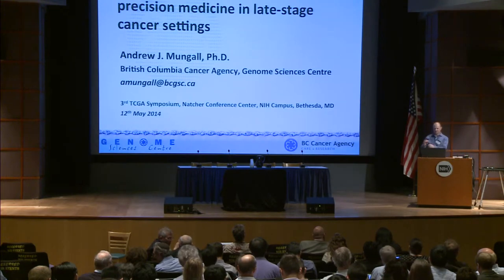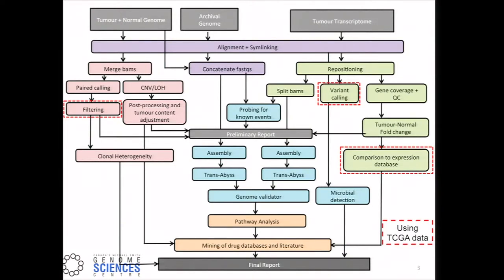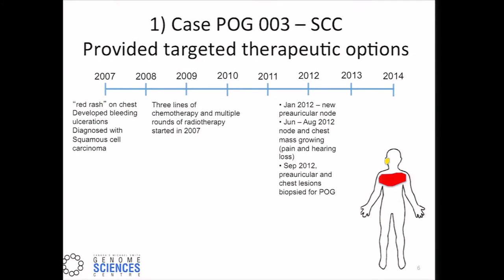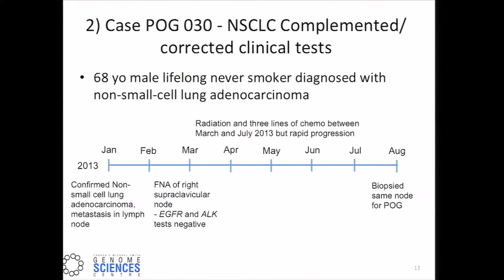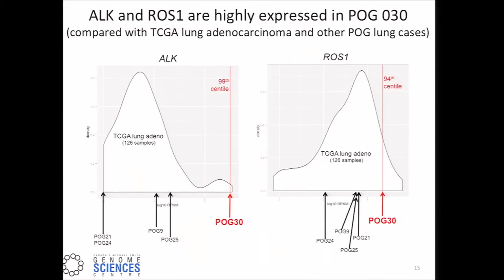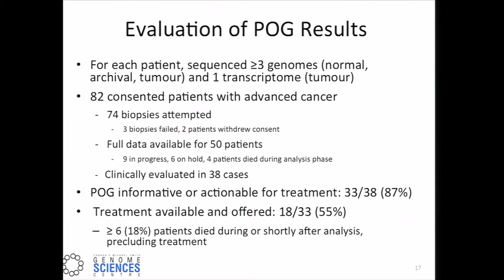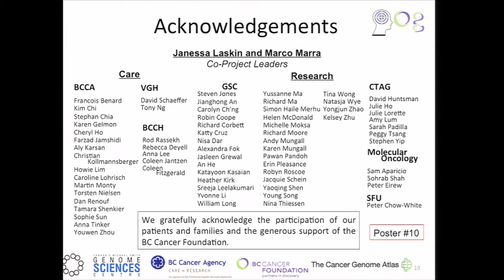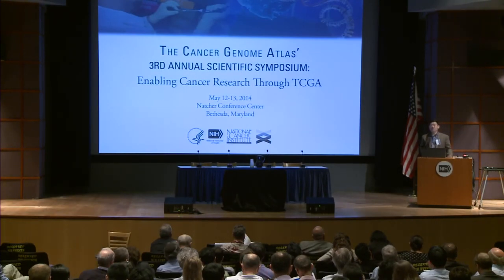Using TCGA Data to Inform on Precision Medicine in Late Stage Cancer Settings - Andrew Mungall